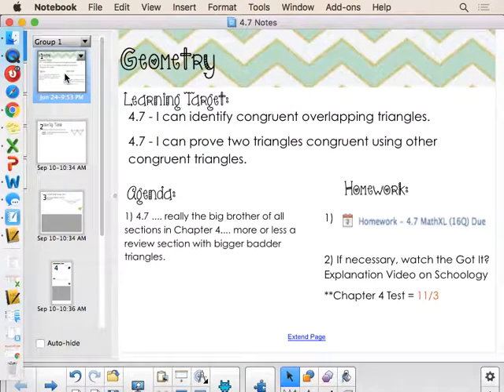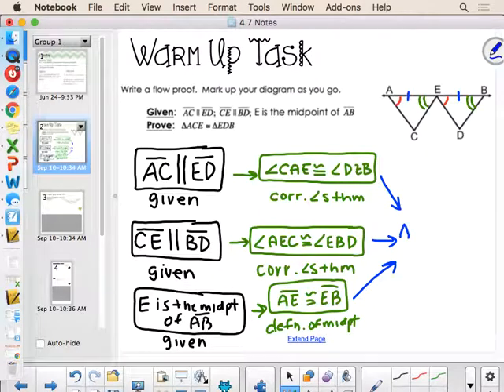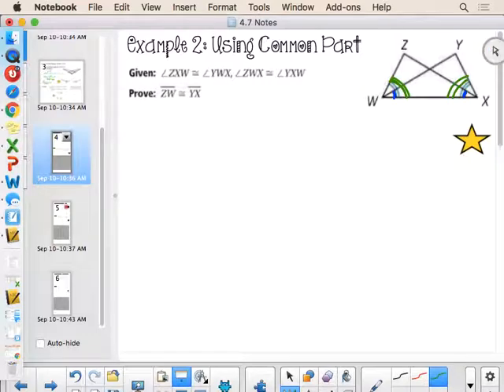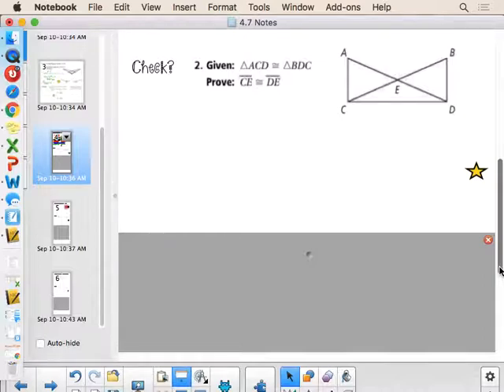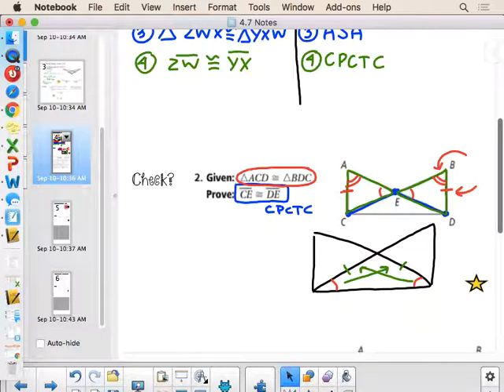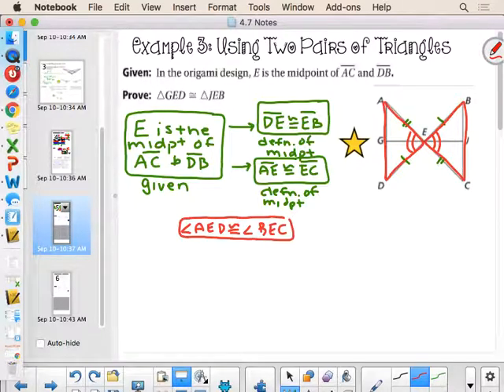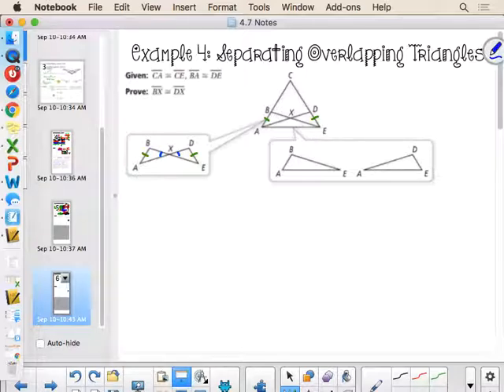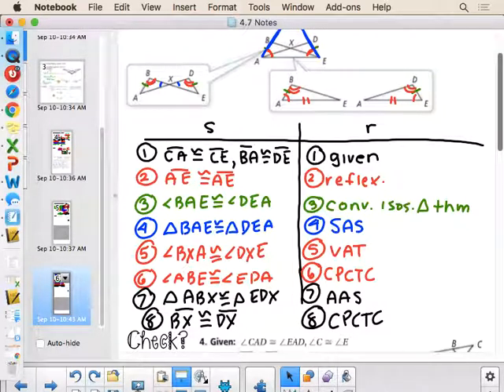Geometry 4.7 Video